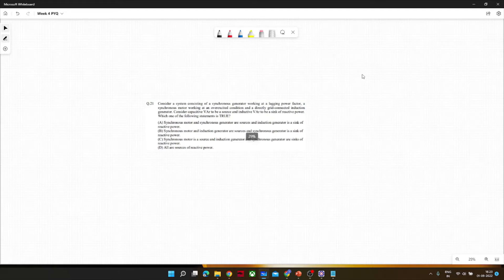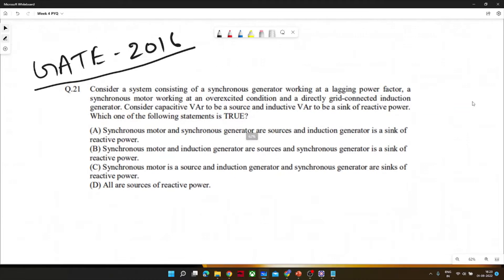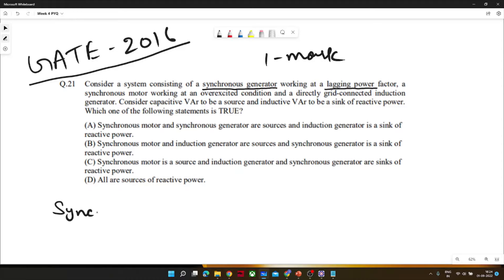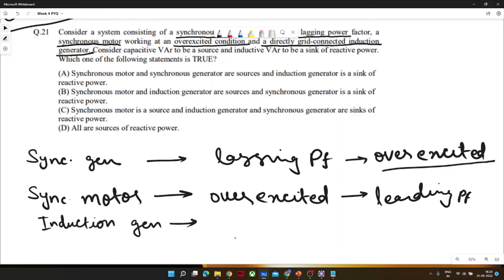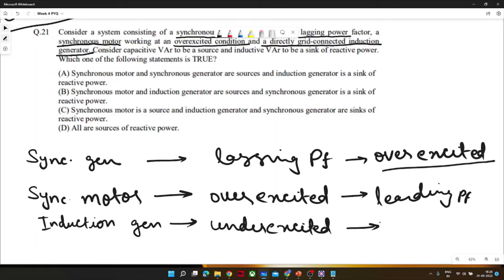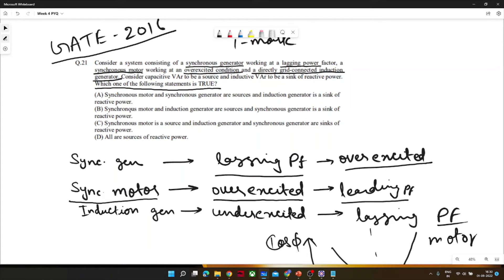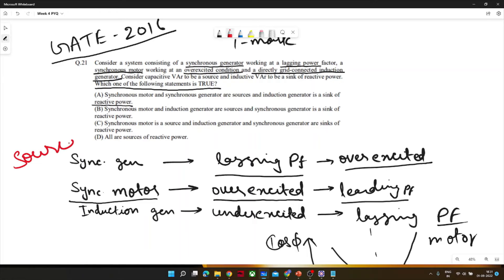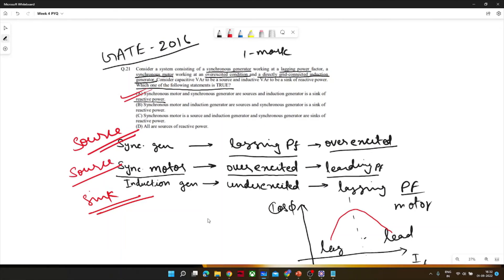Q21 EE 2016 S1